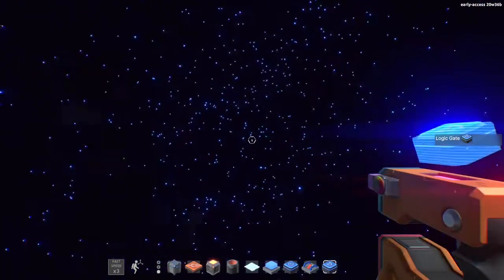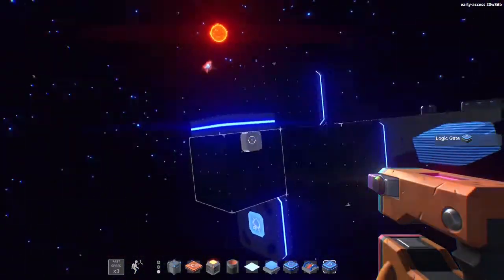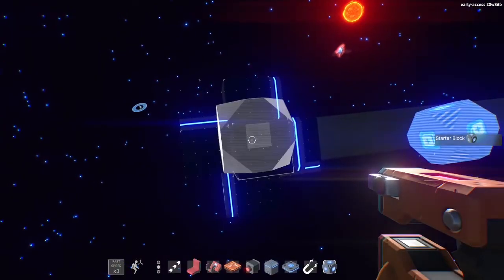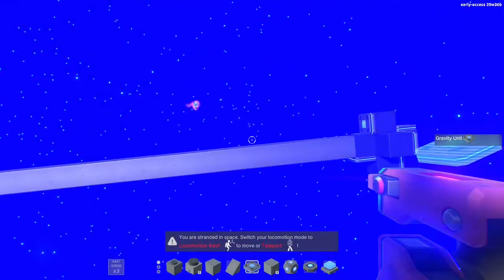I Made A YEET SPATULA!!! -Starship EVO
Hello everyone, just messing around with gravity again I hope you enjoy!